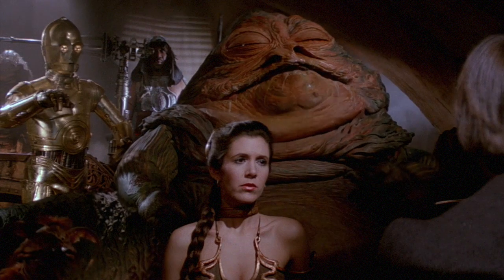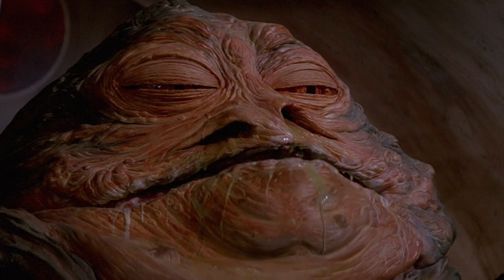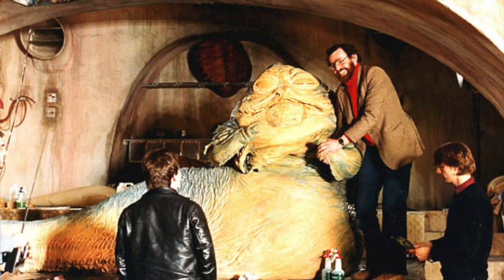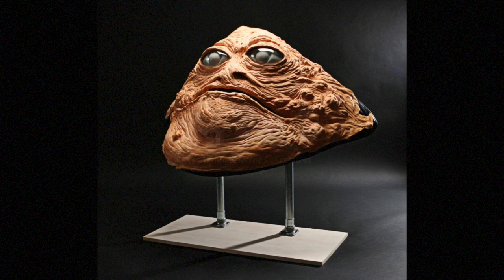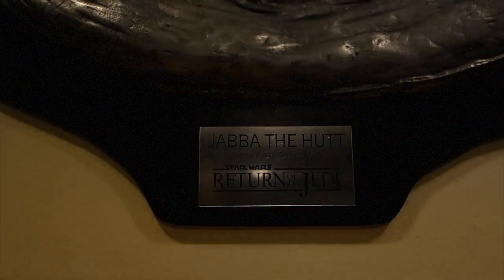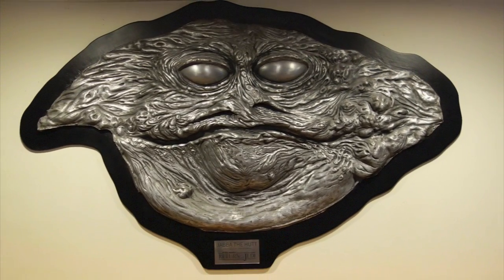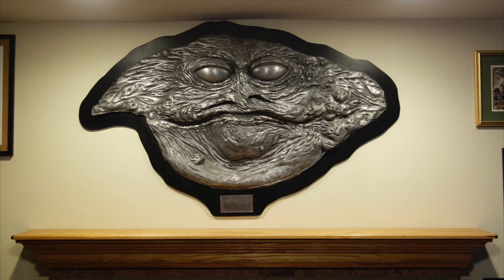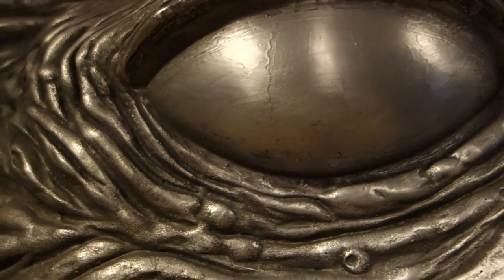Life Size Jabba the Hutt Bust by John Coppinger ("Jabba in Carbonite?!")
In honor of May the 4th, I thought I would finally introduce one of my very favorite pieces in my collection: a life size bust of Jabba created from a piece of latex that came from the same mold as the screen-used puppet. John's website is below: